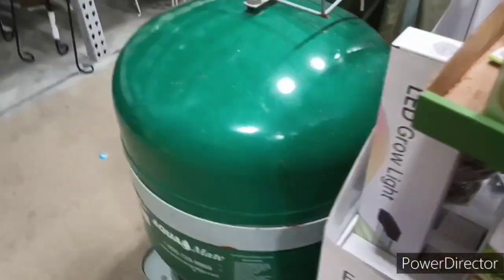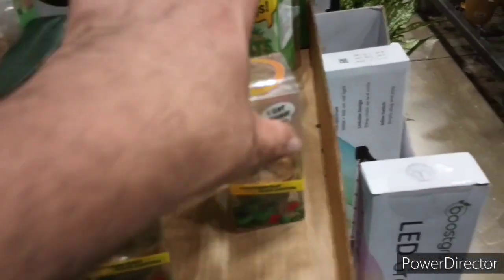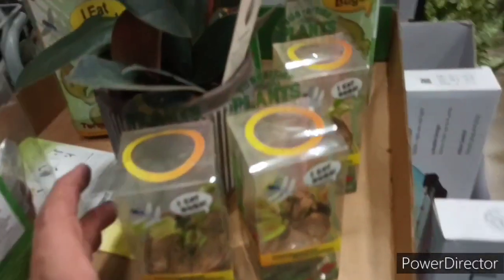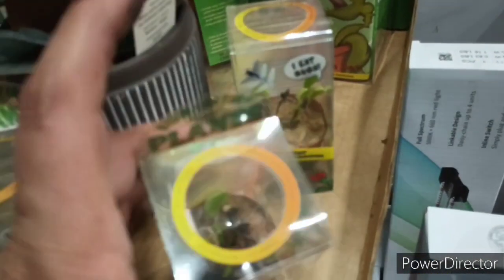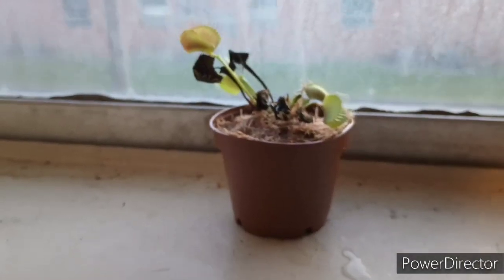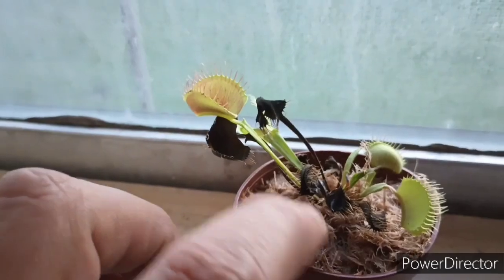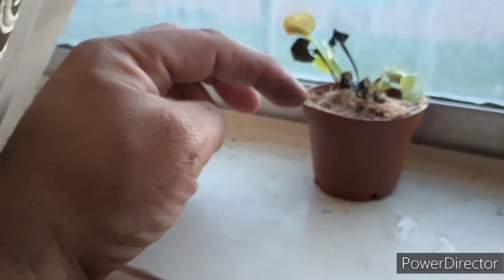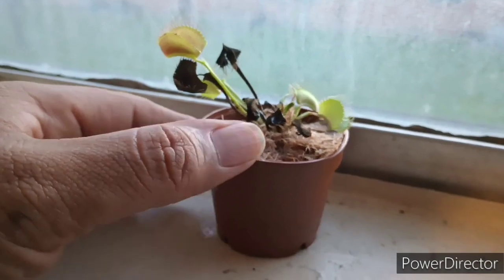Rescue Mission: Venus Flytrap from Lowe's